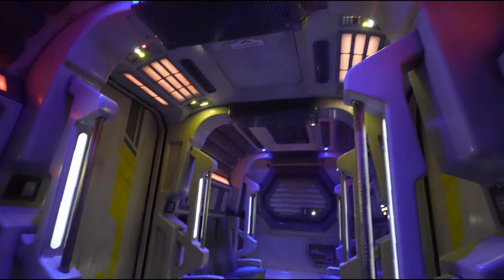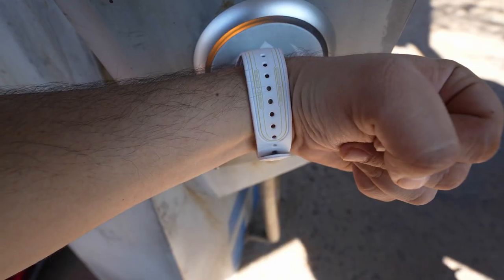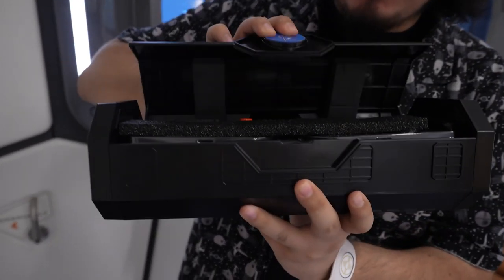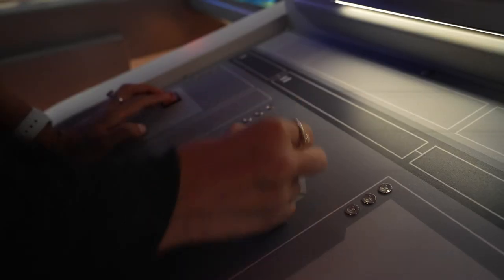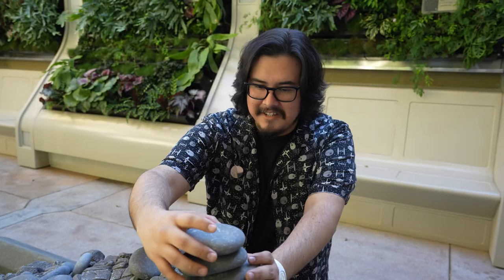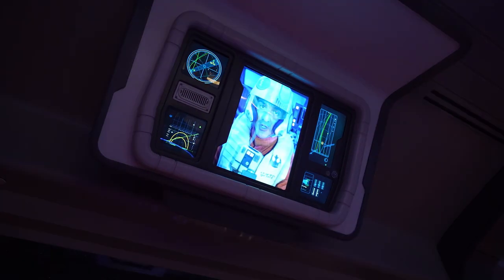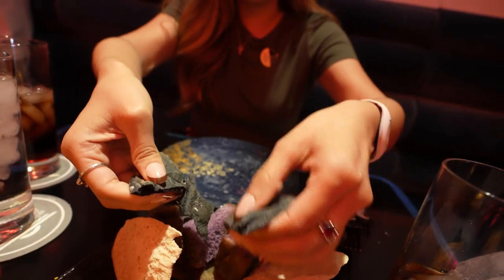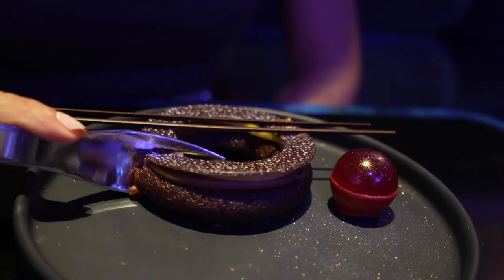Our Galactic Starcruiser Day 2 Ends In An EPIC LIGHTSABER Battle! Part Two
Join us today as we take you to the Galactic Star cruiser! This part two of this epic journey. On day 2 of our adventure we will be traveling to Batuu to pick up important artifacts. We will also learn to wield a mighty light saber and battle tie fighters on the bridge of the Halcyon. It’s gonna be a wild ride, but it’s gonna be a challenge for the passengers and Rey as we she try to defeat Kylo Ren.

Let us know your favorite Star Wars movie and why?

Deadline is on April 5th 2022

A Winner will be announced on April 6th

Winner has One Week To Respond or will be disqualified from the giveaway.

0:00 Intro
1:09 Galactic Transport
3:33 Docking Bay 7 Food Included
6:35 Rise of the Resistance Mission
13:25 We smuggle the Holocron
16:05 lightsaber Giveaway Halcyon Merch
17:38 Day 2 Lunch is Different
22:39 Bridge Training
27:24 Climate Simulator
29:36 Lightsaber Training
35:12 Holocron With Yoda and Rey
38:15 Fighting Tie Fighters
46:42 Day 2 Dinner
56:34  Lightsaber Battle
1:06:11 Space Fireworks
1:08:28 last day
1:10:57 finale